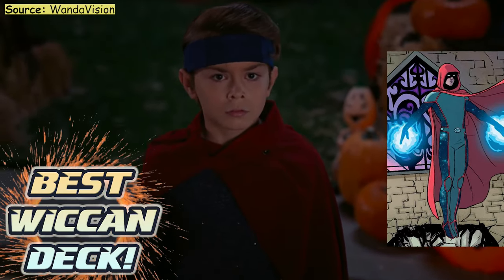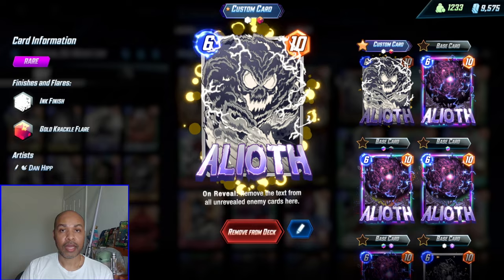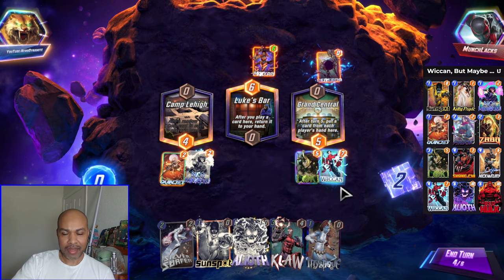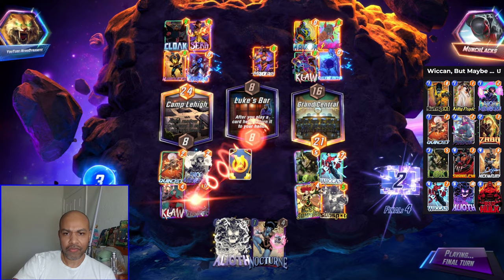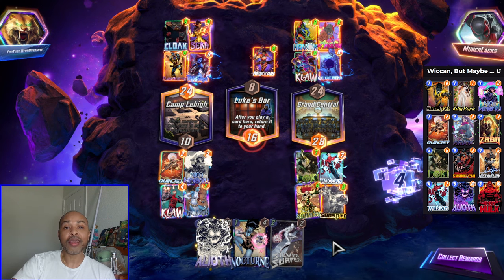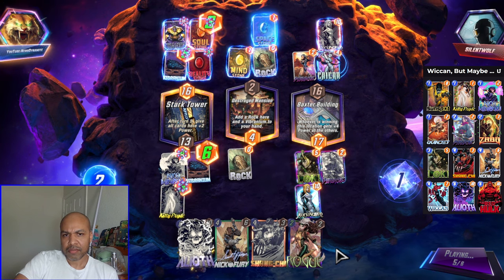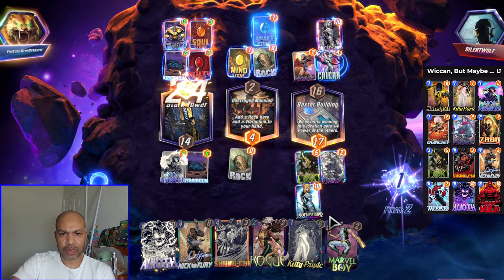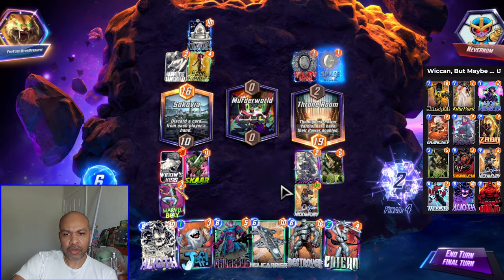STRONG Wiccan Hybrid Deck! | Marvel Snap's Best Wiccan Deck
Gameplay around a Wiccan combo-type deck with Loki. I talk through and explain my thoughts as a way to help other players.

Timestamps:
00:00 Deck Breakdown
02:05 vs Cerebro 4
06:21 vs Thanos
10:02 vs Thanos
15:08 Wrap Up

# (1) Sunspot
# (1) Kitty Pryde
# (1) Nico Minoru
# (1) Quinjet
# (2) Psylocke
# (2) Zabu
# (3) Loki
# (4) Shang-Chi
# (4) Nick Fury
# (4) Wiccan
# (6) Alioth
# (6) Red Hulk